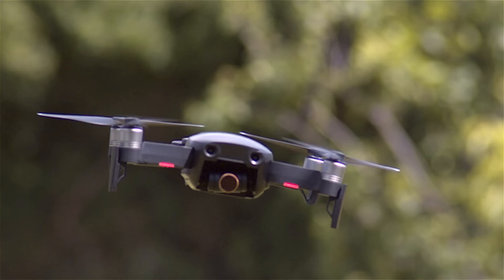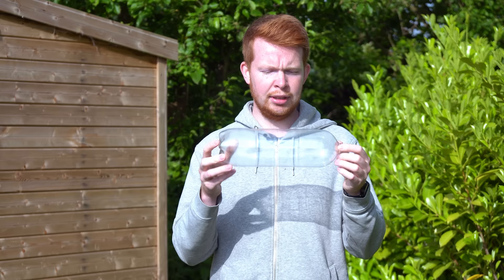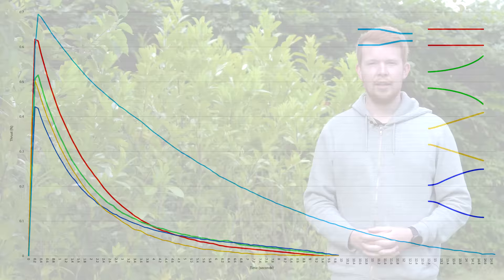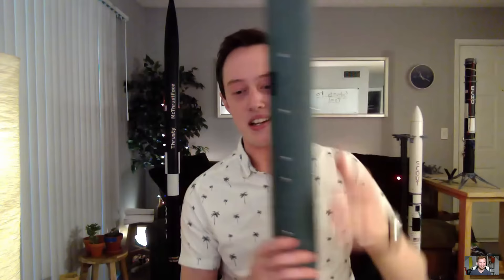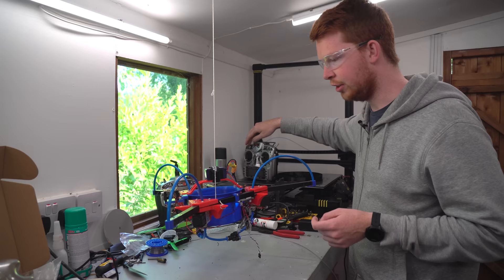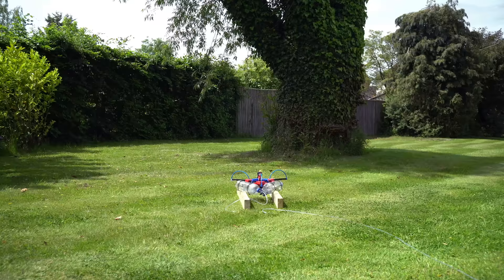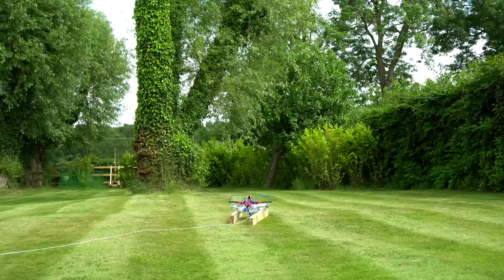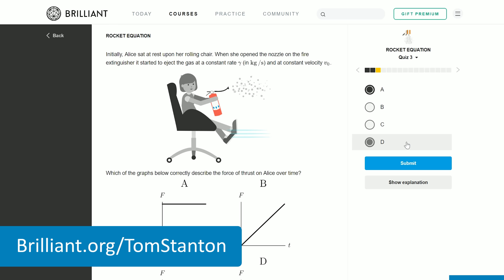Gas Thruster Controlled Drone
annual Premium subscription.